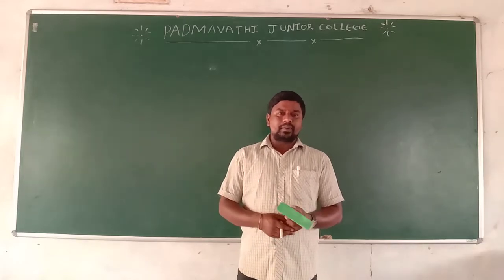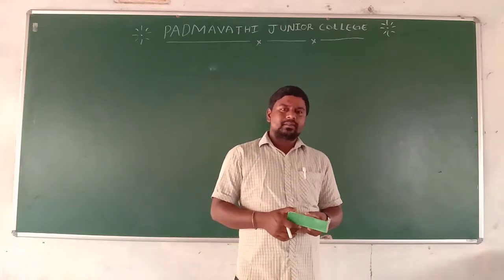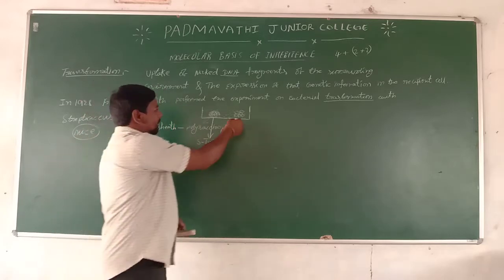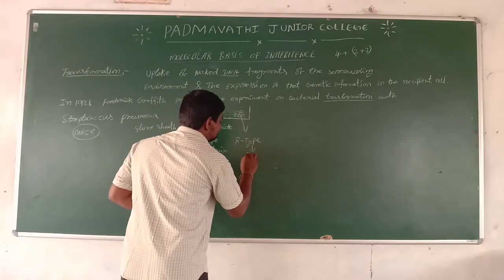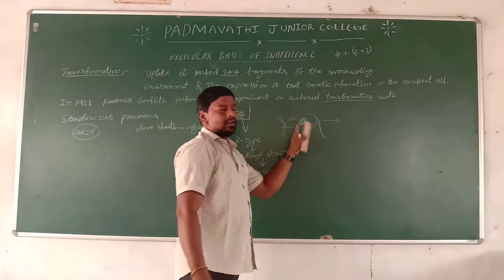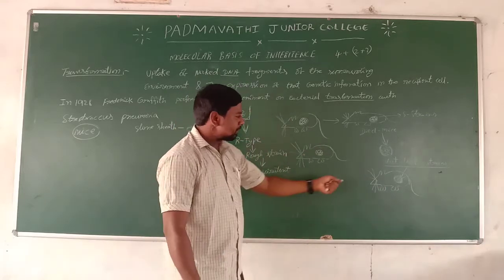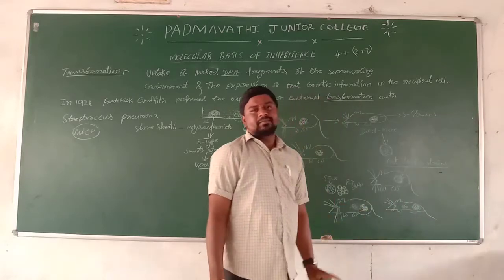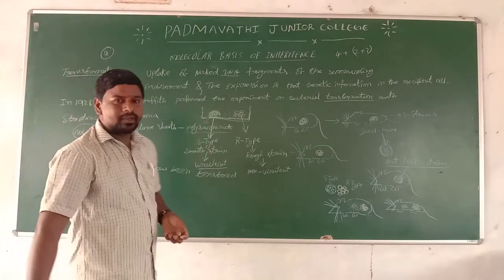Inter Second Year Botany Molecular Basis Of Inheritance class By A.bhaskar Rao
Padmavathi Junior College Narasannapeta